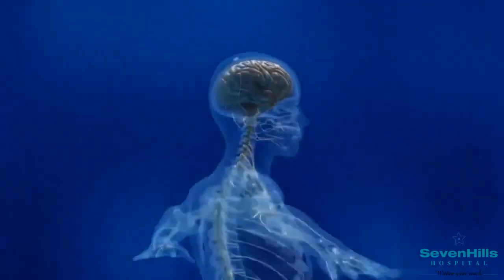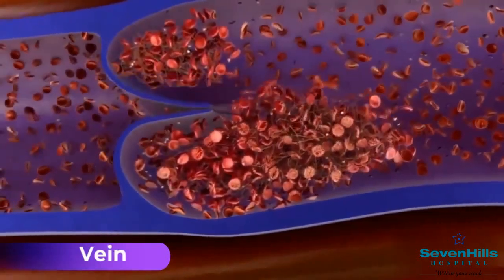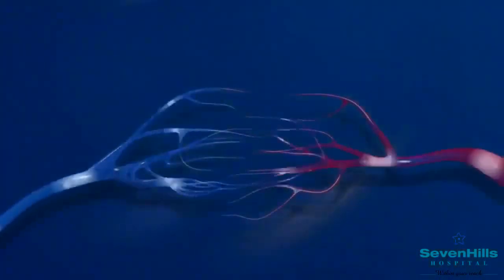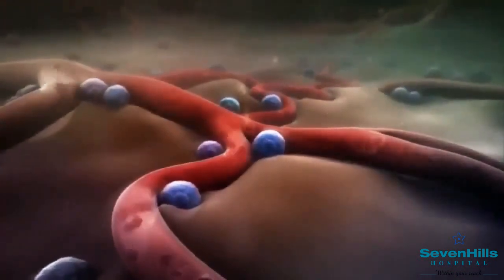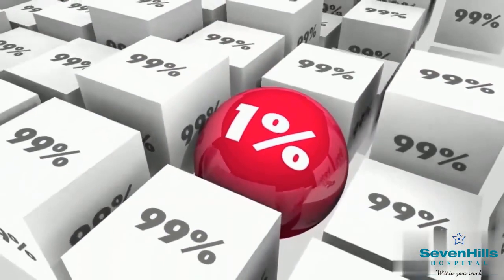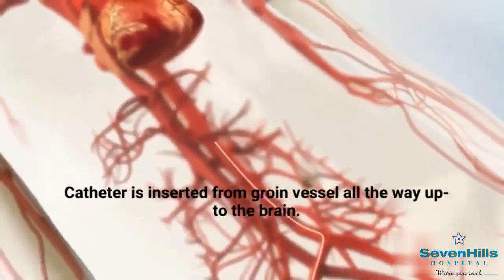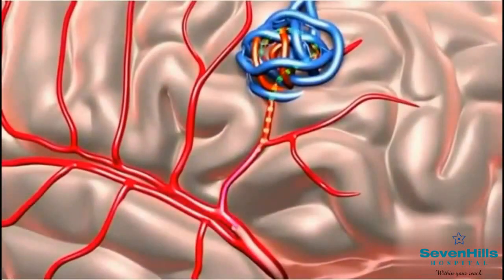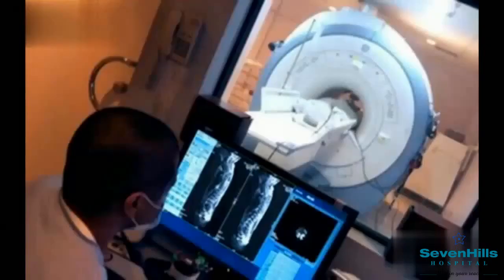Brain AVM Embolization Explained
Brain AVM is a complex neurovascular disease.
They are mostly asymptomatic. But can cause life threatening brain hemorrhage, seizures, headache.